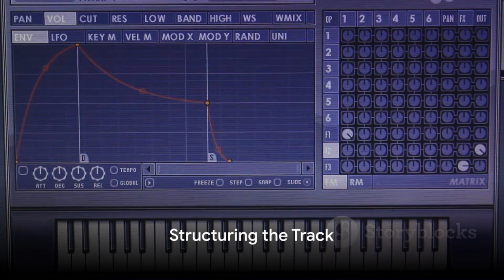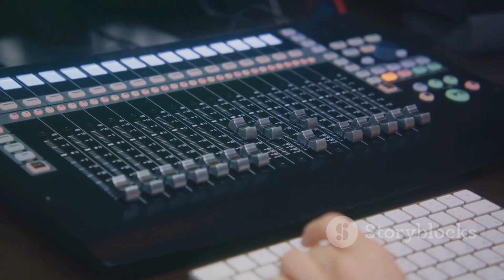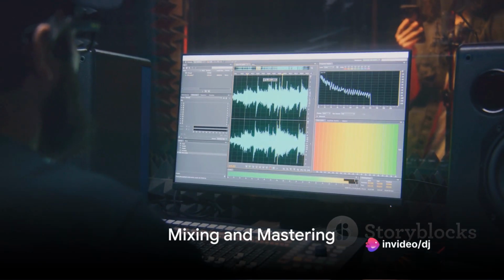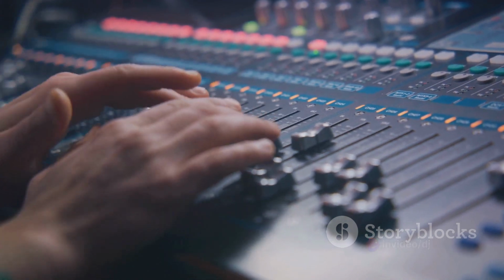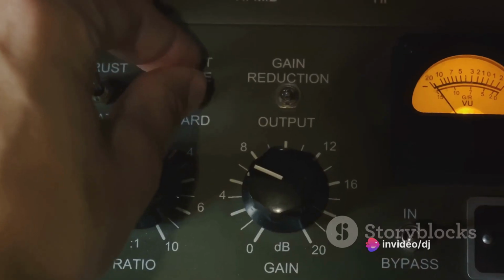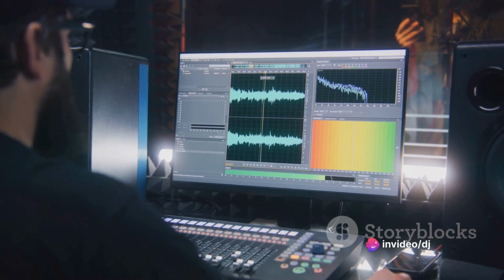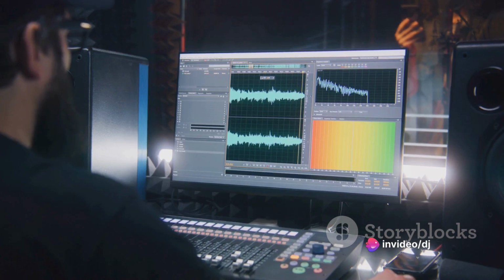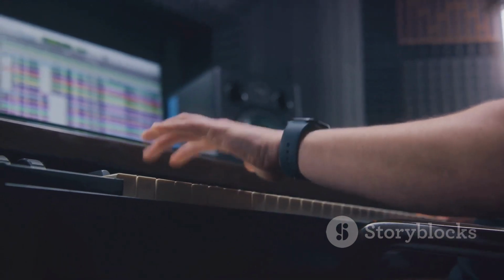How to make progressive house like Martin Garrix and third party